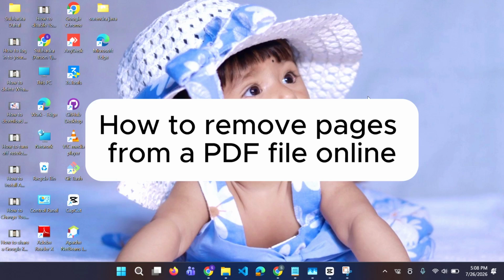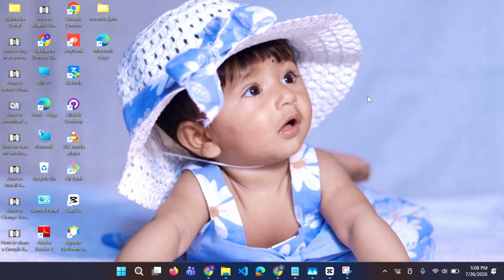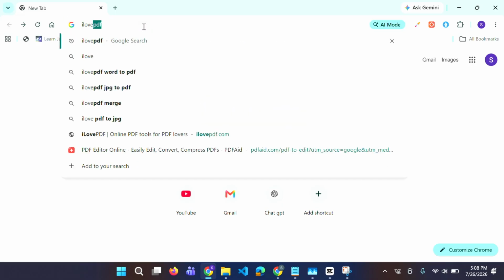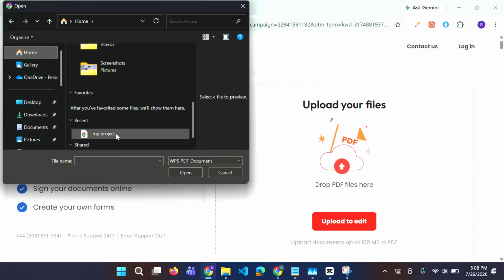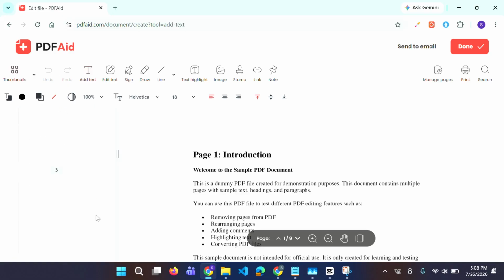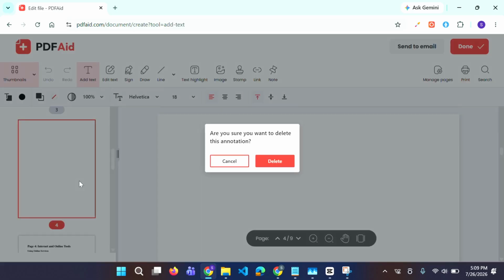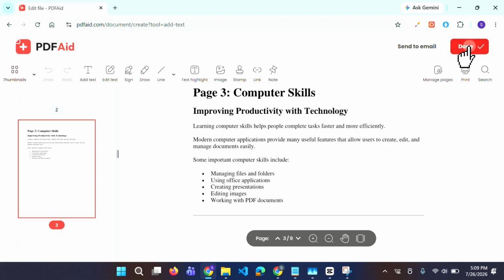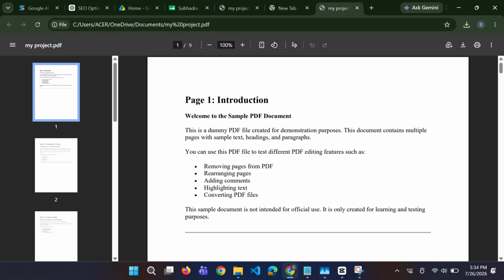How to Remove Pages from a PDF File Online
Learn how to remove pages from a PDF file online in this step-by-step tutorial. Whether you want to delete unnecessary pages or organize your PDF document, this guide will help you do it quickly and easily.

In this video, you'll learn how to remove pages from a PDF file online, delete PDF pages online, and follow a simple remove pages from PDF tutorial. You'll also discover how to edit PDF online free, use a reliable PDF page remover, explore useful online PDF tools, and follow an easy how to tutorial for managing your PDF files.

Timestamps:
0:00 Introduction
0:20 Remove Pages from Your PDF Online